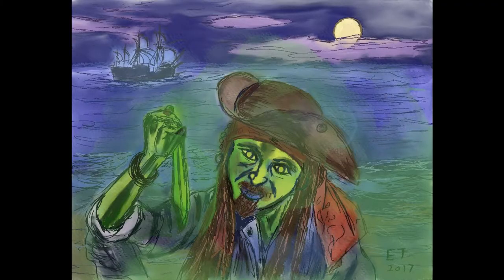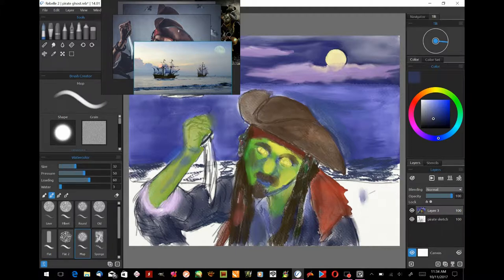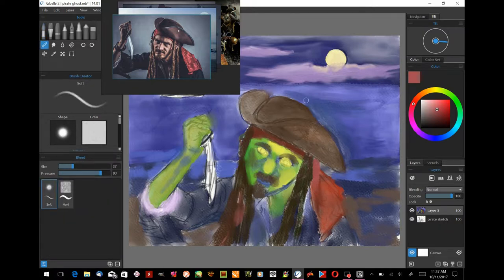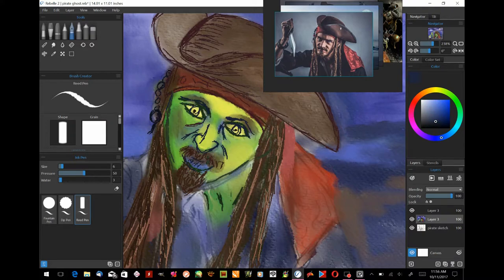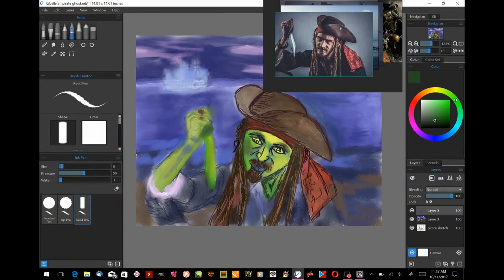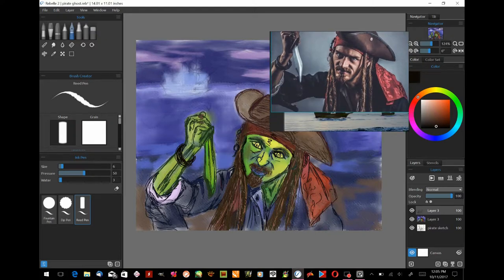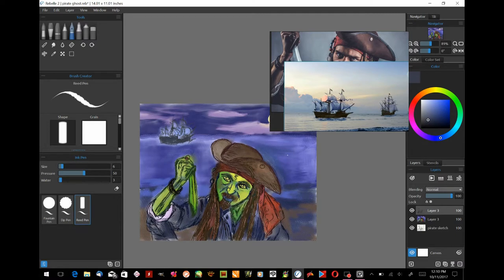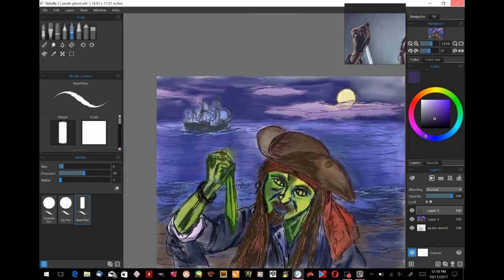Traditional Painting the Digital Way: Inktober Week 2: Pirate Ghost Part 3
Here is a brand new painting in my "Traditional Painting the Digital Way" series. For this lesson, we will be painting a pirate ghost using digital watercolor and ink. In the third part, I will continue painting with watercolor and start inking the picture.
In this video I will attempt to teach traditional and digital painting techniques using the Windows painting apps ArtRage 5 and Rebelle 2. Both digital and traditional painting techniques are discussed in this video.
This painting was created on my Surface Pro 3 tablet.